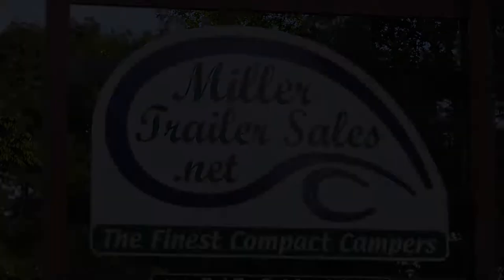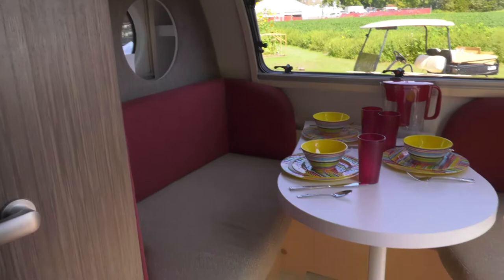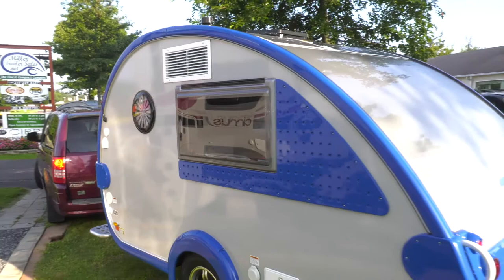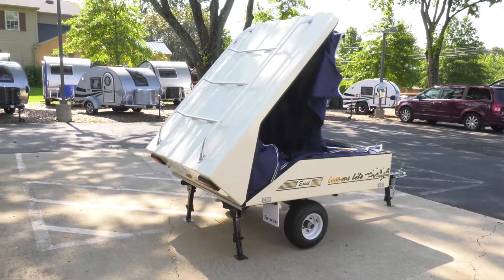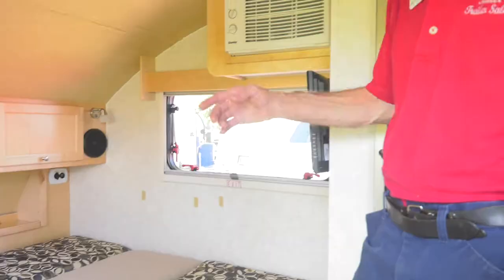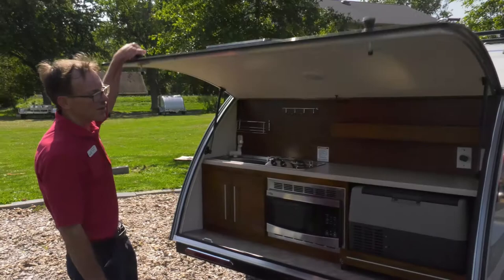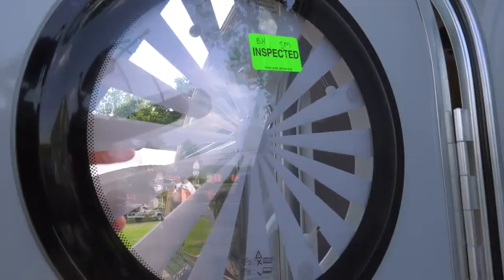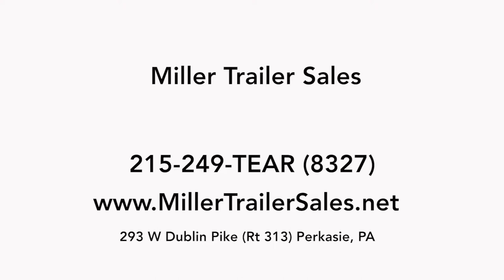Meet Camper Trailers Monmouth NJ Travel Trailers Monmouth NJ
Searching for camper and travel trailers in Monmouth, NJ? Serving the residents of Monmouth, NJ and surrounding areas since 2009, Miller Trailer Sales provides many options for camper and travel trailers to suit your needs. They stock a range of travel trailer options which include the T@G series, T@B series from the Pleasant Valley Teardrop Trailers lines, Lees-ure lite, and Cirrus Truck Trailers. They are a family owned business, dedicated to their mission of providing trailers to create long-last memories for you and your family. See Miller Trailer Sales in Monmouth, NJ to get one of your camper and travel trailers today!